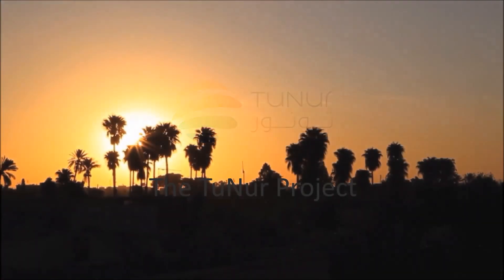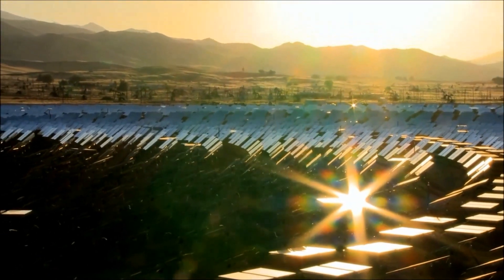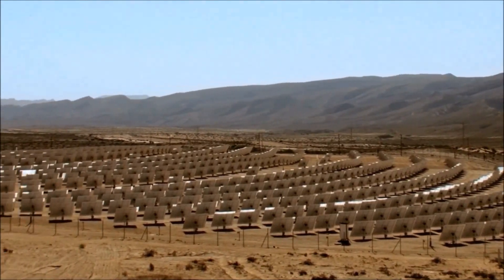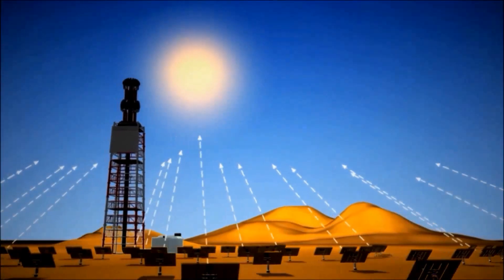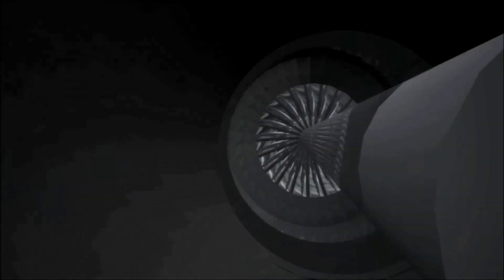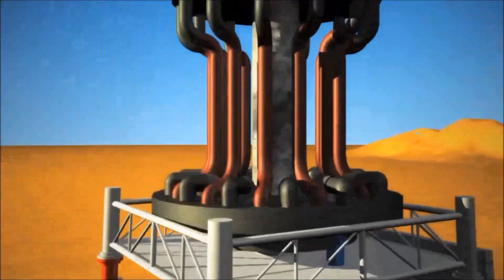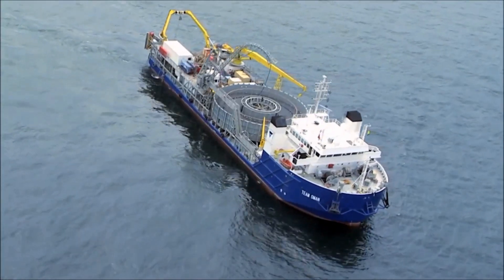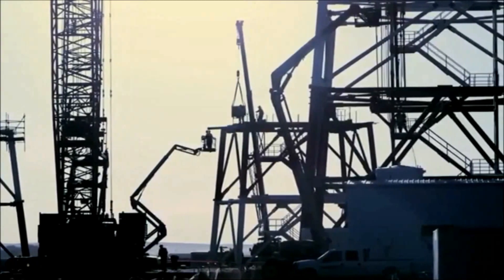The TuNur Project, COP21 Solutions Video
TuNur will be presenting at the La Galerie des Solutions Exhibition for low carbon solutions in France during COP21, Dec 2015.

Place: Air & Space Museum - Le Bourget
Aéroport de Paris - Le Bourget BP 173
93352 Le Bourget Cedex France